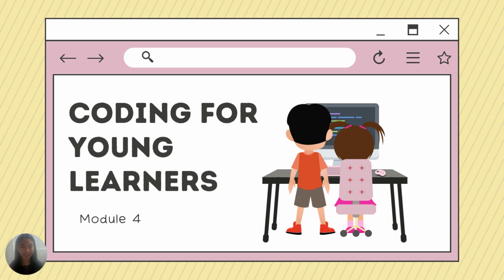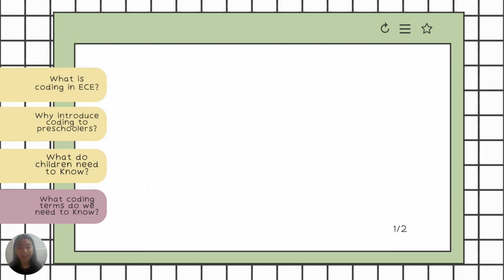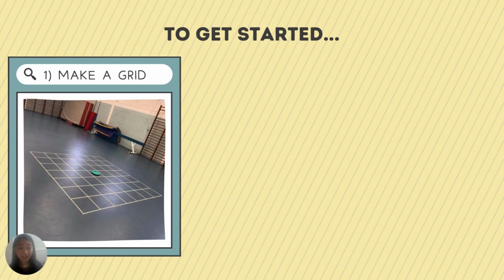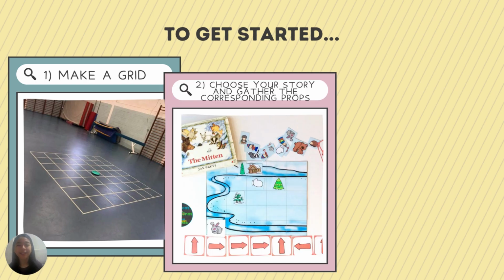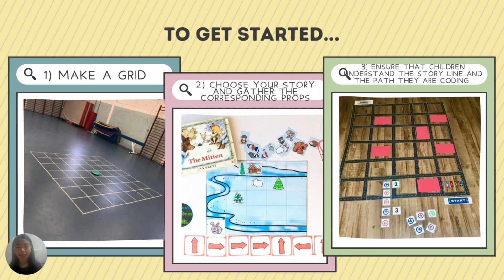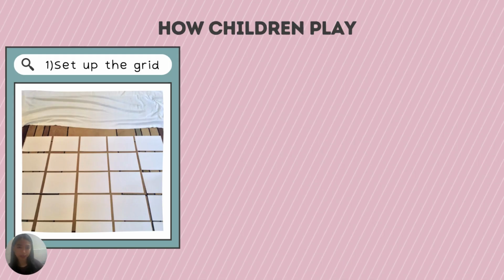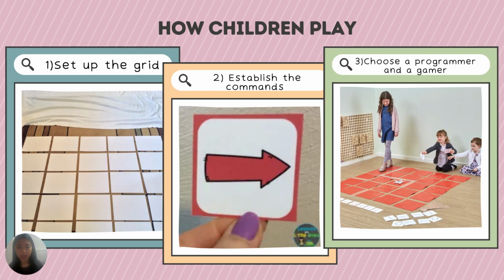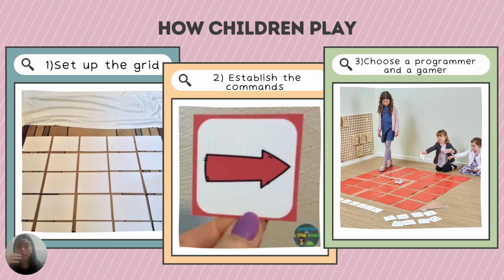2nd Part of Coding Report